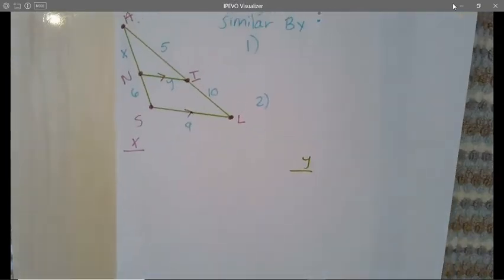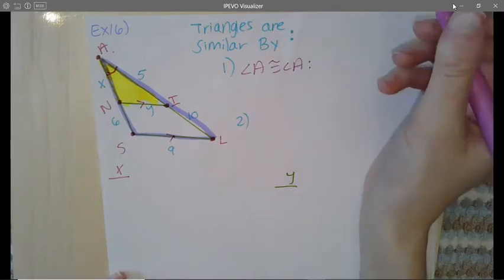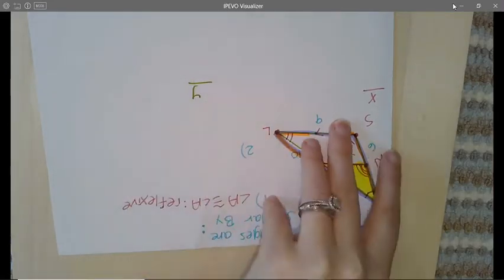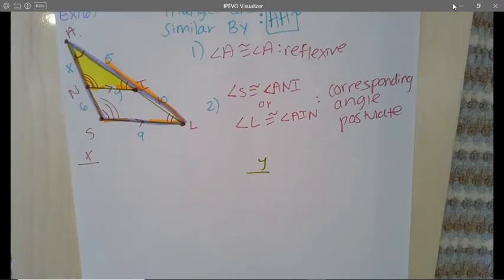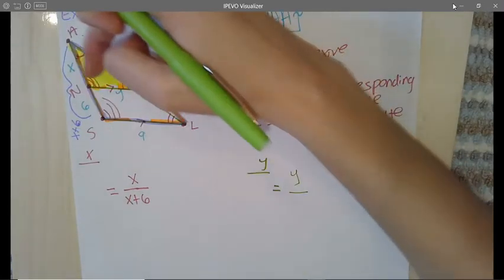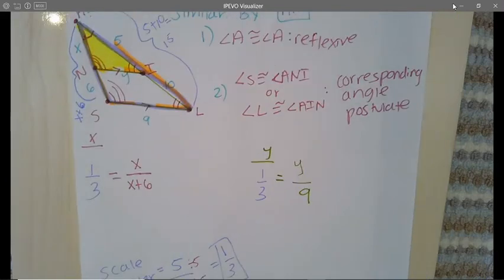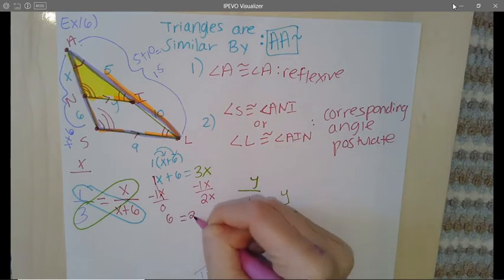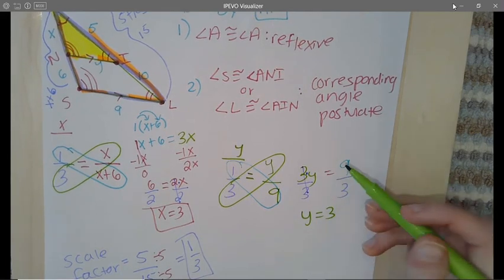Similar Triangles Ex 16